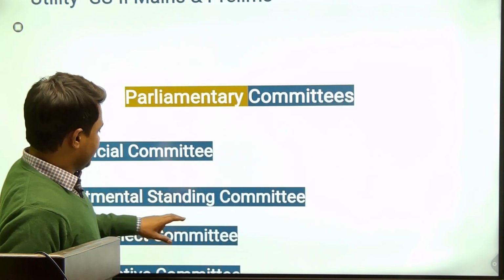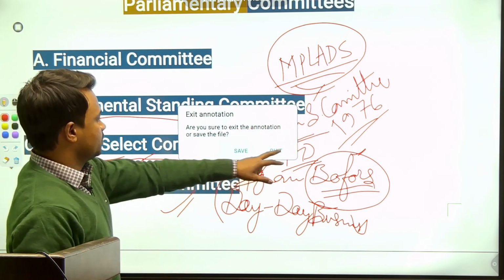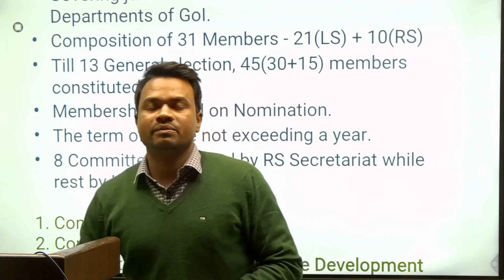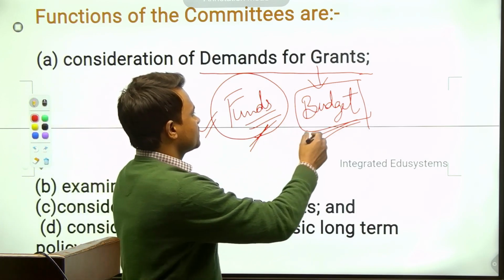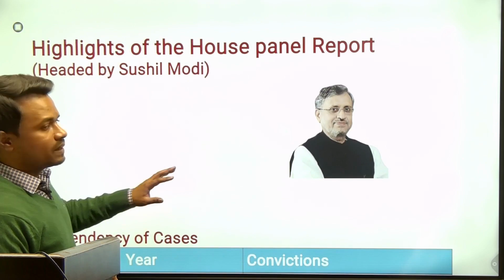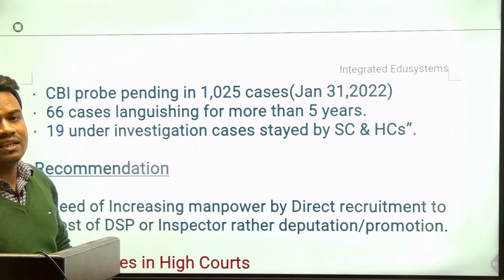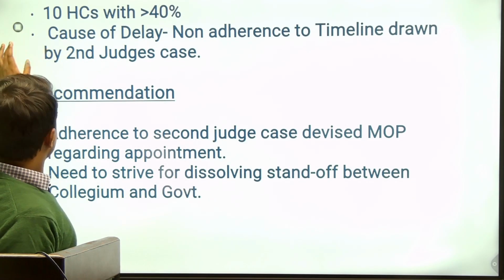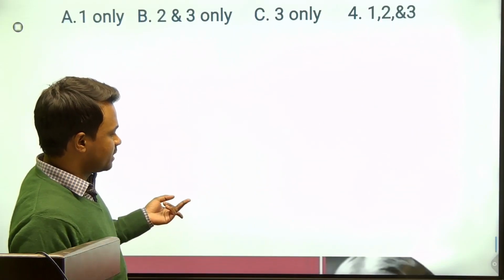In news II Departmental Related Standing Committee On Law & Personnel II by Dev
UPSC preparation
upsc mains
Geography (Optional)
UPSC GS Foundation
UPSC GS syllabus
uppsc mains
IAS/IPS exam
UPSC Current affairs